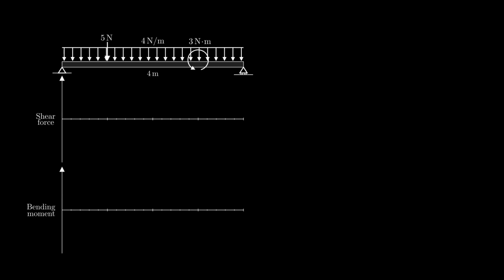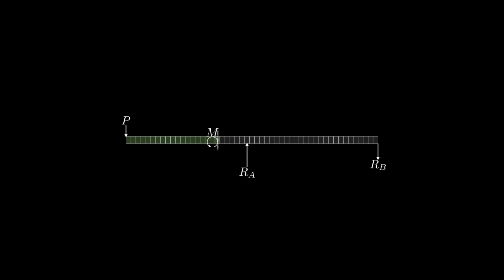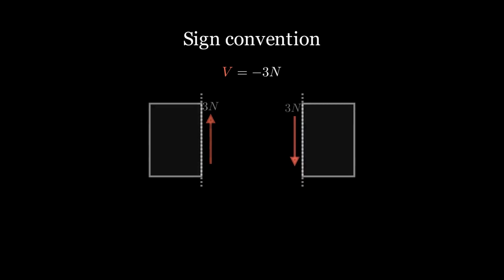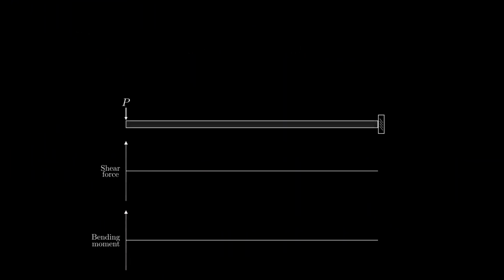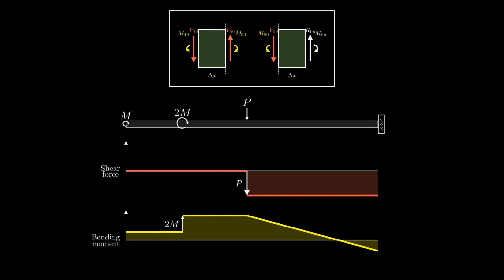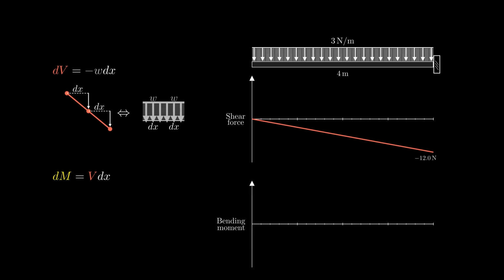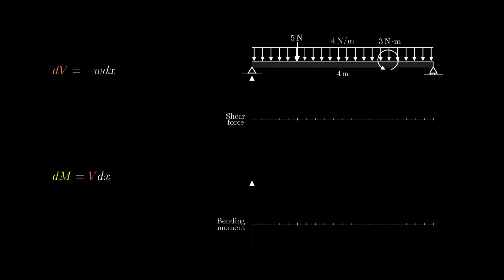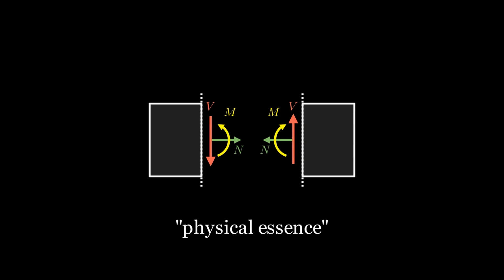The Best Explanation of SFD & BMD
How to draw shear force & bending moment diagram.
A mechanism-first explanation.
Statics, Mechanics of Materials,  Structural engineering.

0:00 Intro
1:15 Basic Mechanism
3:43 What Internal Forces Really Are
5:04 Sign Convention
6:30 Why Signs Get Confusing
9:20 Mechanism Through the Beam
12:31 Area & Increment Relationships
14:40 Draw SFD & BMD - Example 1
15:47 Draw SFD & BMD - Example 2
16:45 Draw SFD & BMD - Example 3
18:07 Draw SFD & BMD - Example 4
20:22 Calculation vs Mechanism